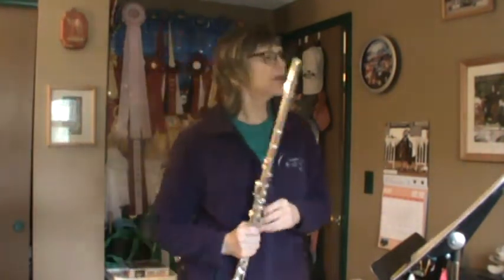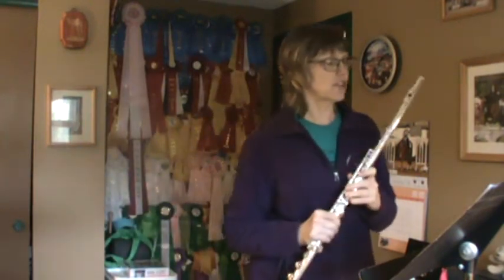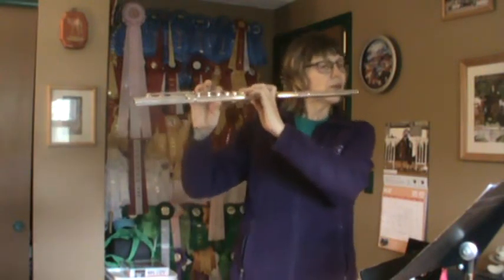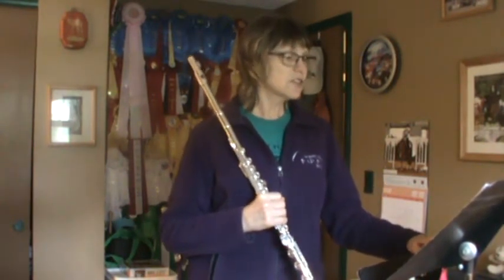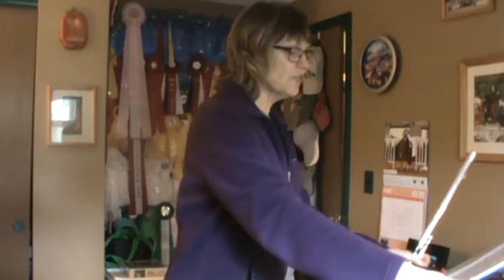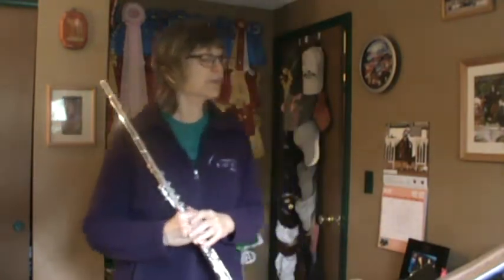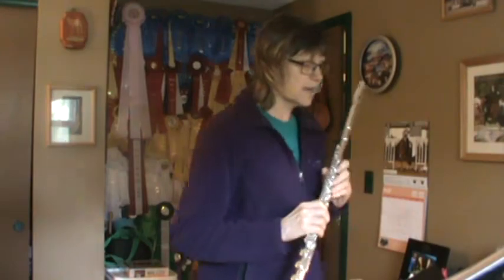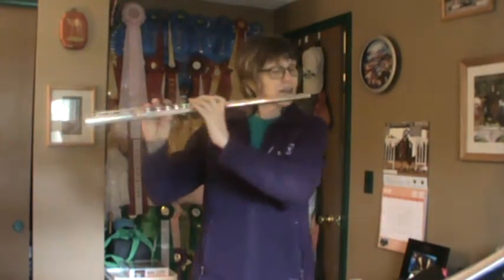flute book 2 lesson 7